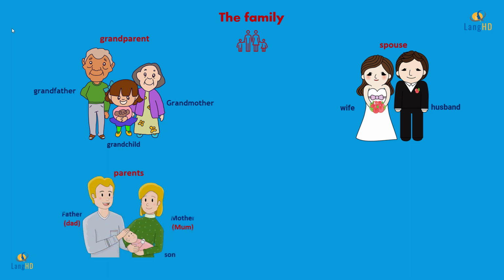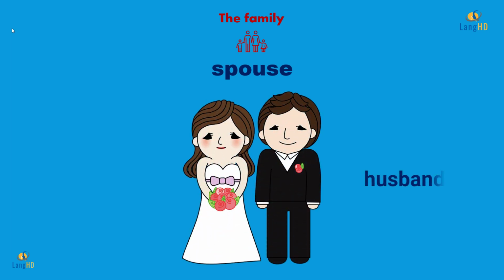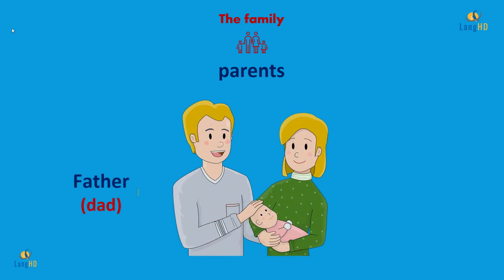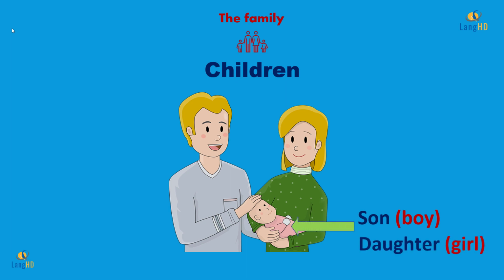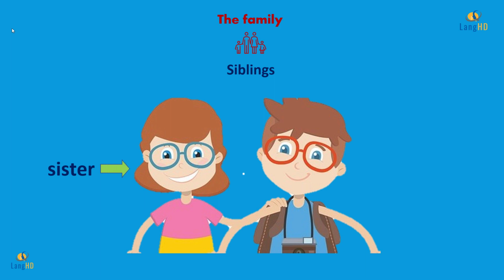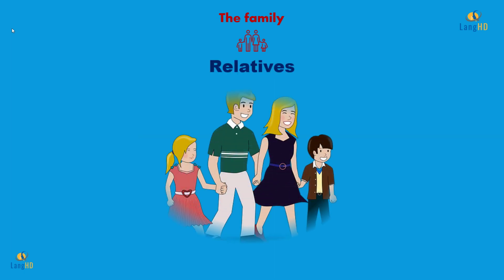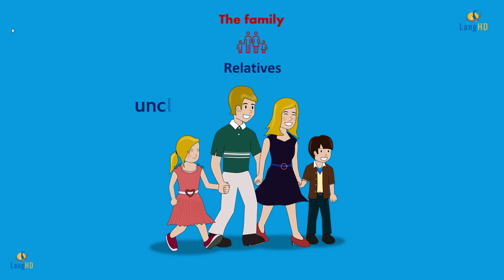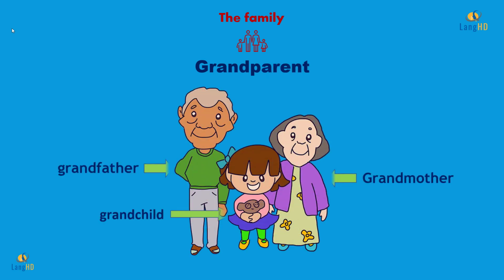Family Members and Relationships in English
Beginner's English Lesson: Learning family members and relationships in English.
Are you a beginner learning English and interested to learn family members and relationships vocabulary? This English language lesson is tailored just for you! Join us in this engaging video as we explore family members vocabulary, perfect for beginners looking to expand their English skills while discussing family relationships.

From family members: grandfather, Grandmother, grandchild, uncle, aunt, cousin, father, Mother, sister, brother and family relationships: spouse, husband, wife, parents, siblings, relatives, grandparent.
we'll cover essential terms and phrases related to family members and relationships. By the end of this lesson, you'll feel confident using family members and relationships vocabulary in English conversations and expressing your passion for relationships.

Get ready to kick-start your English language journey with this beginner's guide to sports vocabulary. Let's dive in and score some linguistic goals together!
Join our supportive community of English learners and let's learn and grow together. See you in the video!